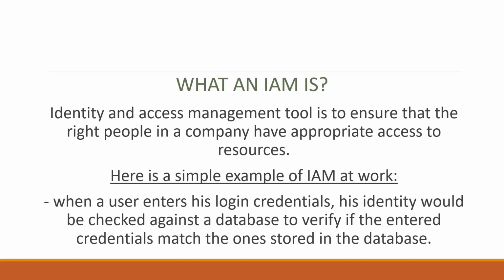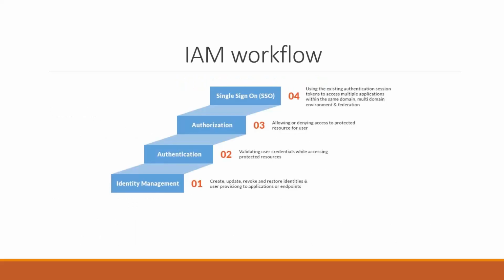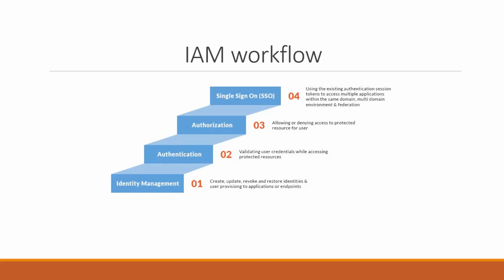3. Keycloak integration with Spring Boot 3 - Introduction to Keycloak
For in-depth information about Keycloak, please refer to its official documentation.